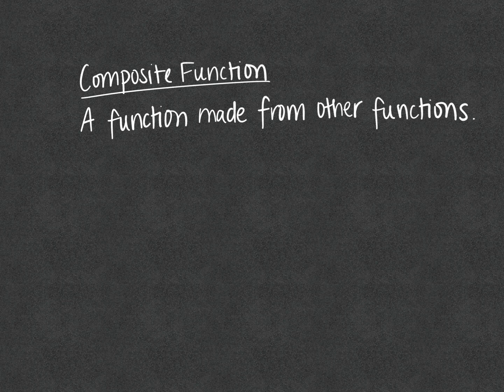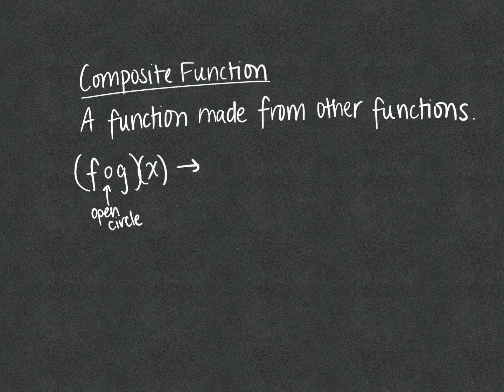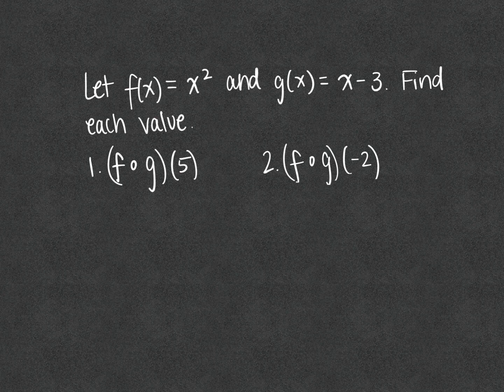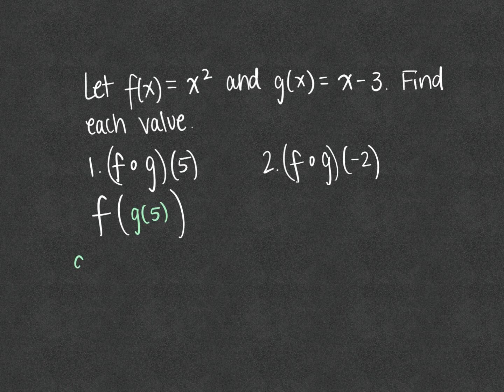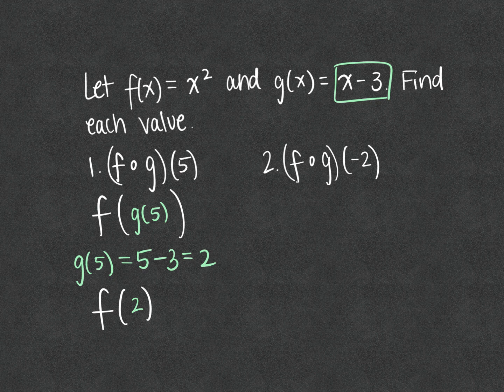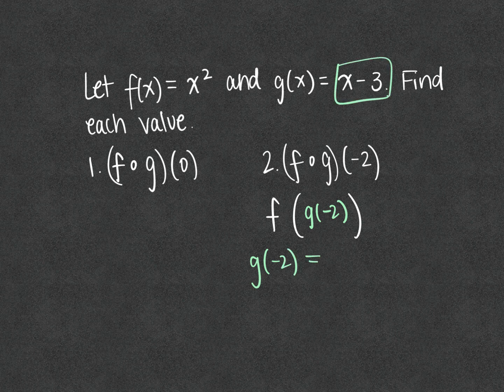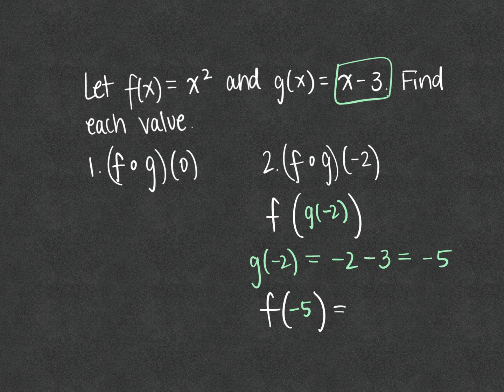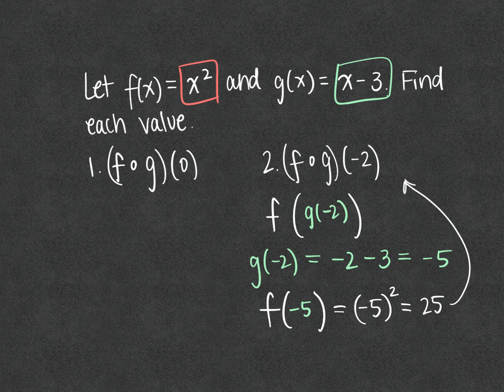Function Composition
00:00 Slide 1
00:04 Slide 2
01:13 Slide 3
02:45 Slide 4